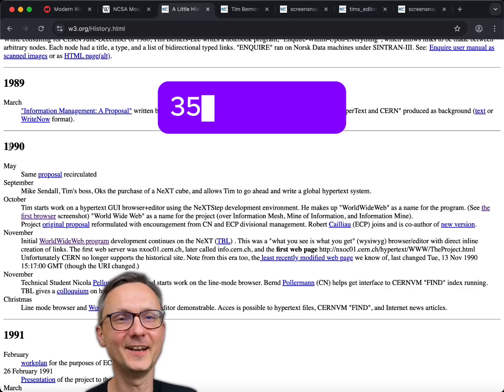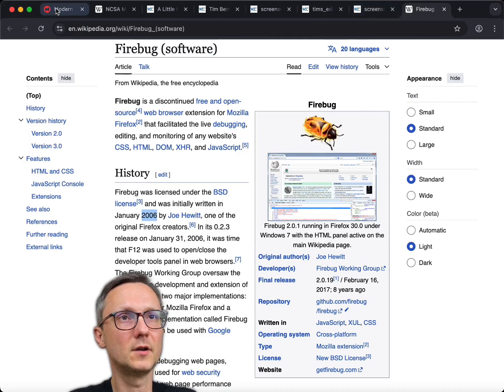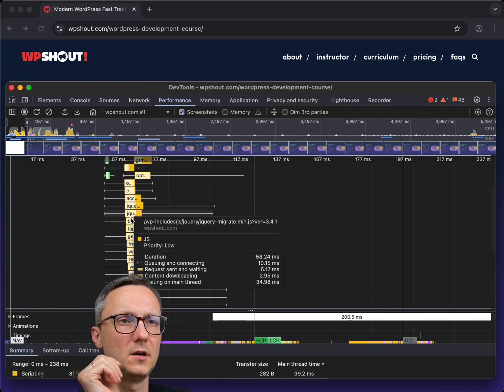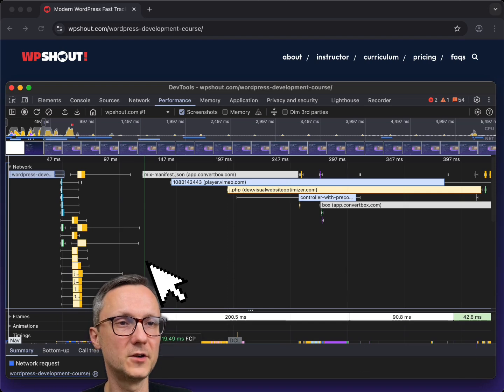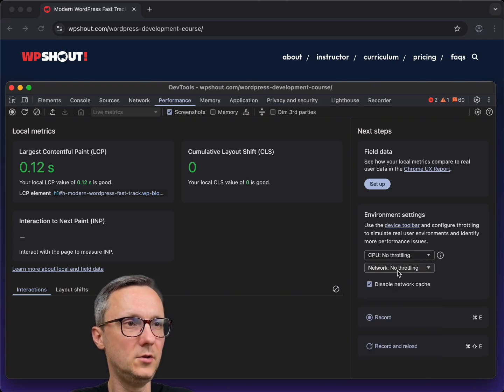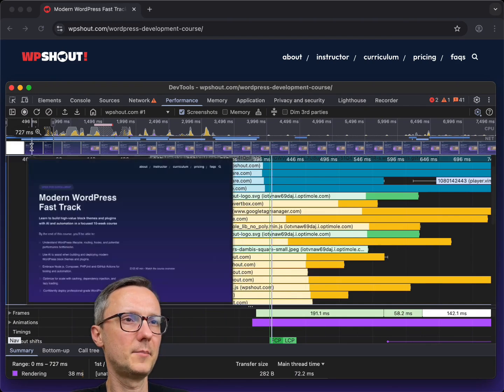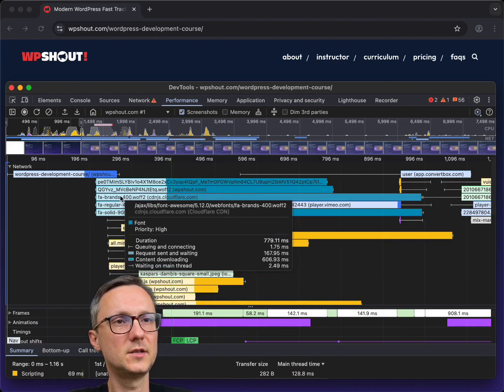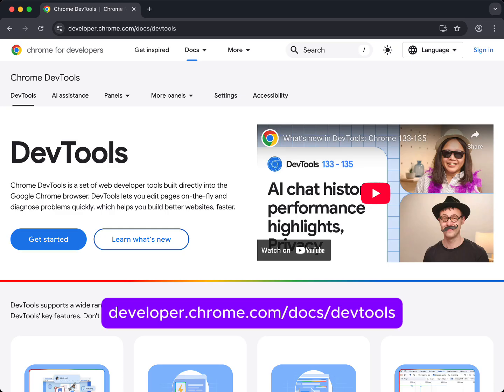From Netscape to Lighthouse: The Hidden Powers of Web Browsers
Here's a fun little journey through the quirky, chaotic, and clever history of web browsers -- from the early days of WorldWideWeb (the actual name of the first web browser) to the performance-focused powerhouses we use today, like Chrome and Firefox.

But this isn't just a trip down memory lane.

I'll show you how modern browsers can supercharge your WordPress development workflow.

You’ll learn:
- Why browser developer tools give you superpowers
- How to use Performance and Network tools to visualize browser internals
- And a quick intro to Core Web Vitals

Enjoyed this? There's plenty more where that came from.